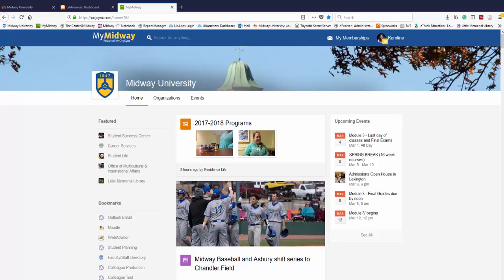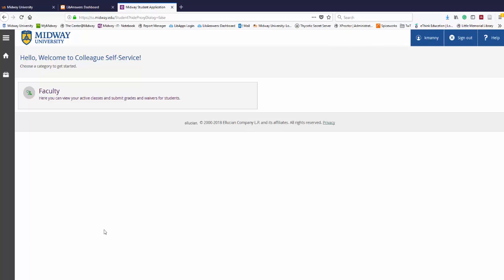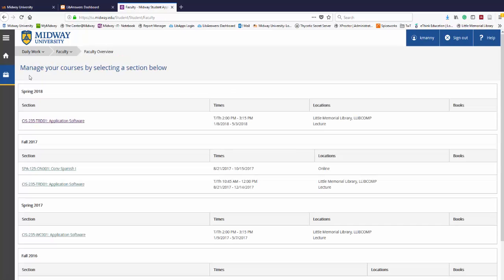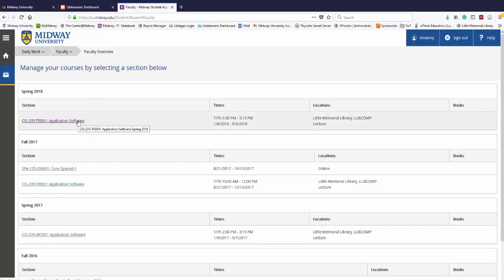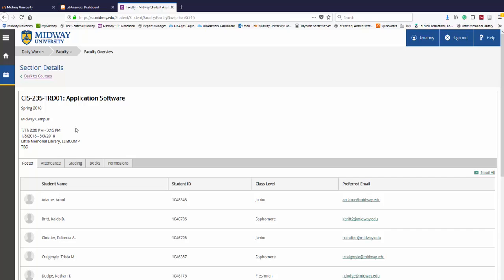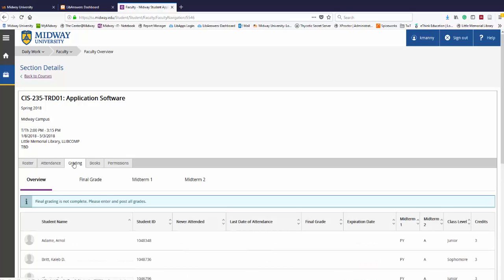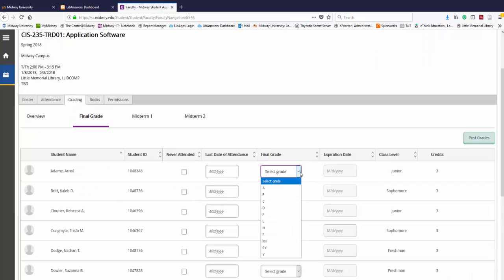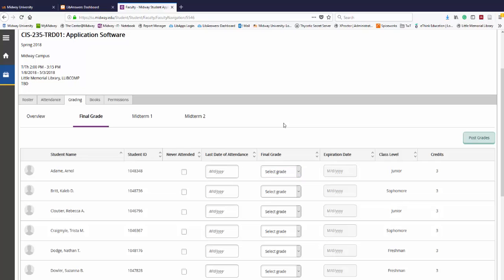How to Post Final Grades in Student Planning